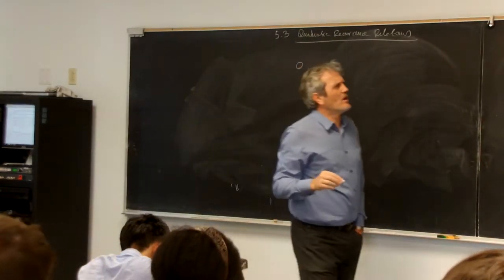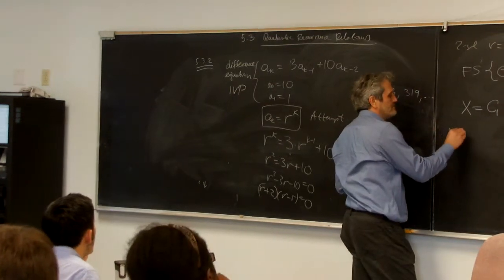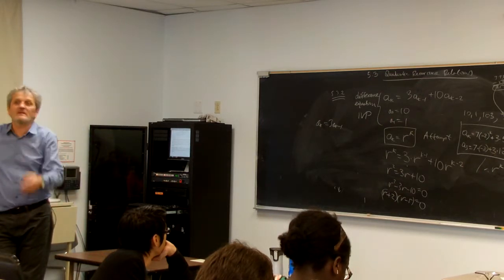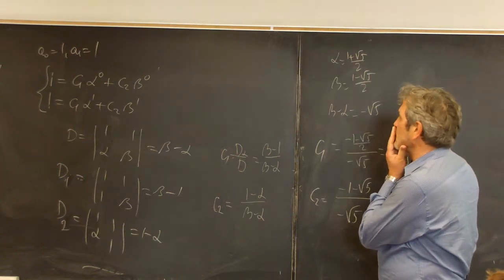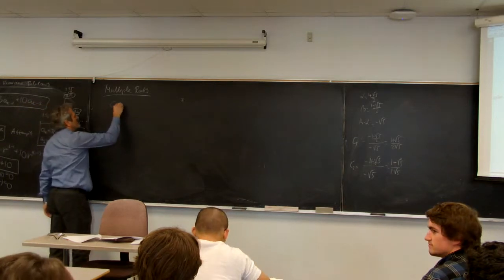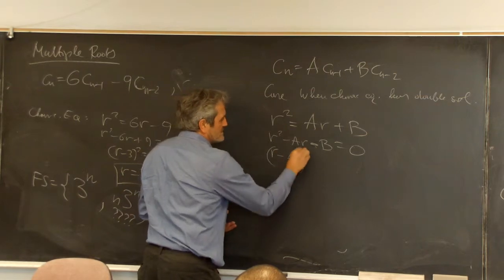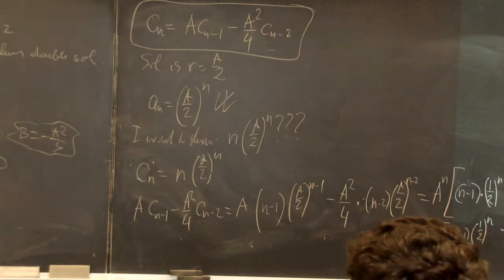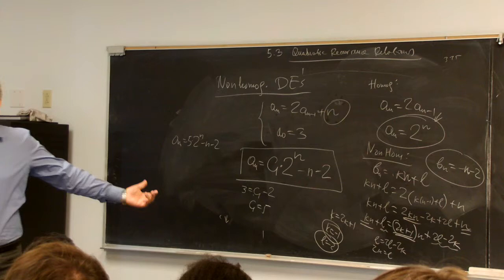5.3 Linear Recurrence Relations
MCC class on 11/20/2013